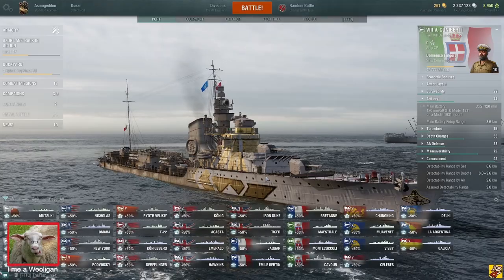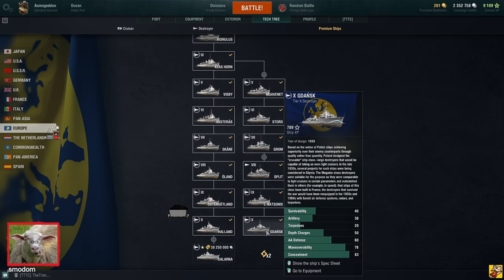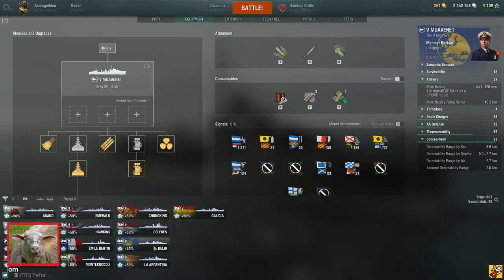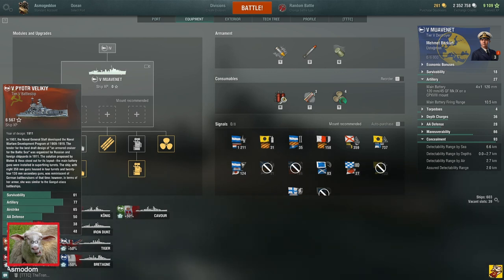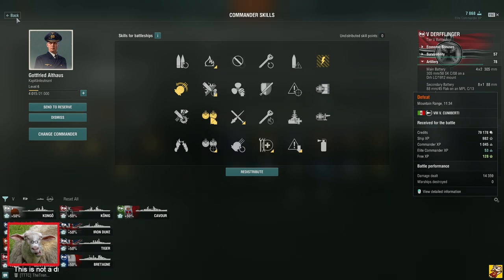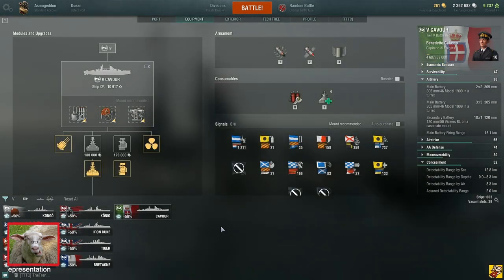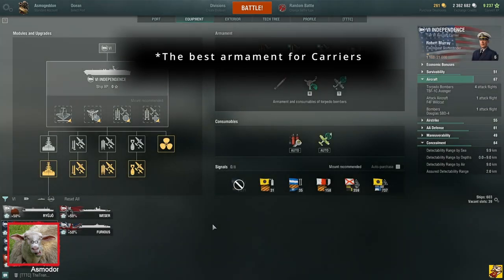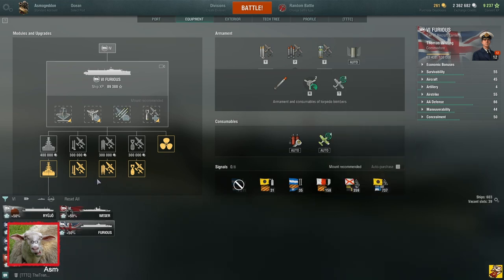How to Pick a Shipline! | World of Warships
I was asked by a new player what my favorite Tier V ship was. I went slightly overboard and rated nearly ALL shiplines in the game.

The missing ones: Submarines : 1st pick: German main line 2nd place British Main line.
The French Battlecruisers are a blast similar to the British Battlcruisers slightly less tanky but more accurate.

If you want to see me live I stream every weekday from 10:00 A.M. (CET) on both twitch:

Are you new to World of warships? This recruitment link will give you some freebies:

Stijn van Wakeren
From the Heartbound OST:

Mods I use:
Aslains modpack:
- Minimap
      - Submarine pingers on minimap
- In battle Chat
      - Improved Chat 1 Autospy
- Battle UI
      - Secondary Armament status
      - Regen assistant,
  - Aircraft carrier helpers
      - Squadron consumable assistant
  - Timers
      - Score Timer
      - Shot Timer
- Dynamic Crosshairs
  - Crosshair Nomogram (dynamic)
       - Nomogram: Classic & Modern
- Port Interface
    - Auto Container Collector
    -  Lootbox Crane Remover
- News Marker Remover
    - Good News! OlliN's version
    - Adjustable Division Window

World of Warships, Ships, Warfare, Game, Gaming, Asmodom, Asmo, Asmogeddon, Tips, Educational, Beginner, How to,

0:00 - Intro
0:29 - Destroyer (DD) -Lines
3:09 - Cruiser (Ca = Heavy/Cl =Light) -Lines
6:31 - Battleship (BB) -Lines
12:38 - Aircraft Carrier (CV) -Lines